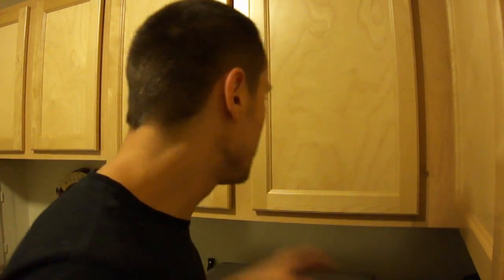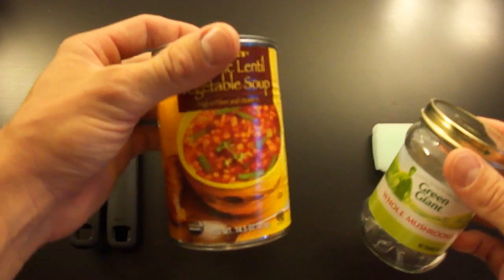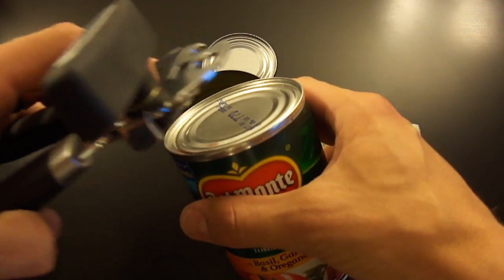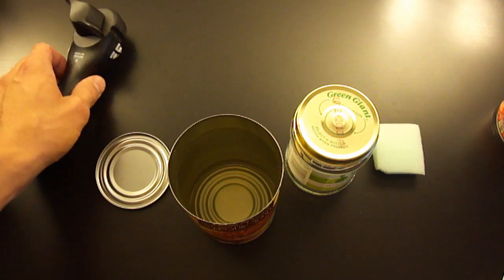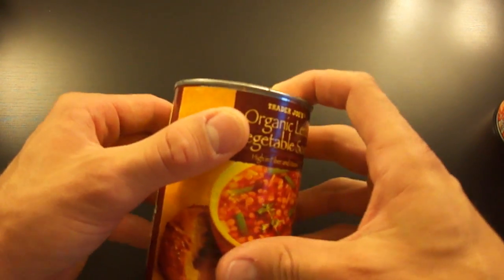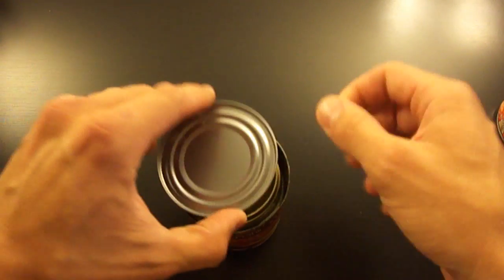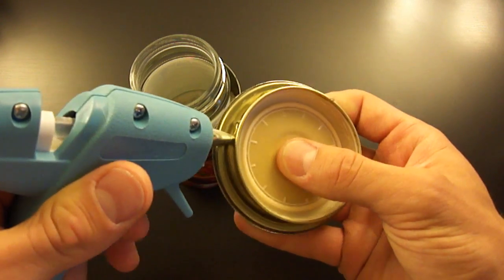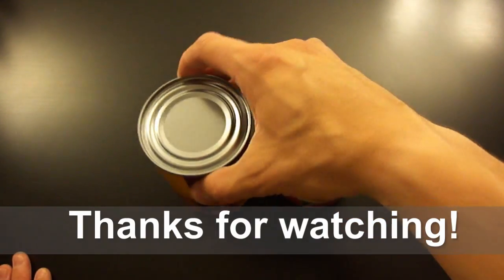How To Make a Secret Safe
Hey fellow YouTubers!

Want the same can opener I show in this video?  There you'll find the clean cut can opener I showed in this vid.
The link is located on my homepage on the right side or by clicking this

In this video I show you how to make a secret hiding place using recycled items that you would have in your home. You will need a can and a container that fits inside the can, some hot glue, and paper towels. It should only take a few minutes to make, and it blends in really well so that no one would know that it's actually a safe!